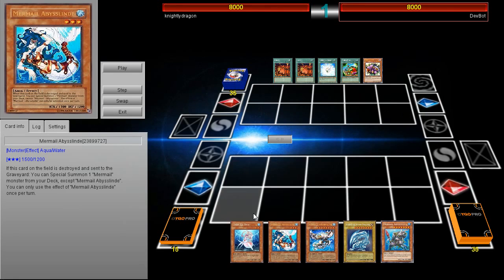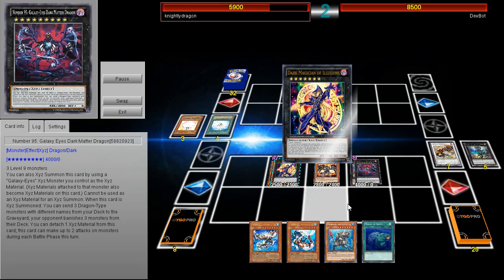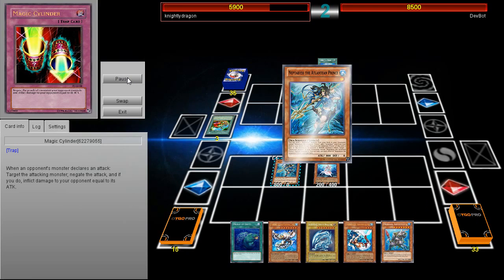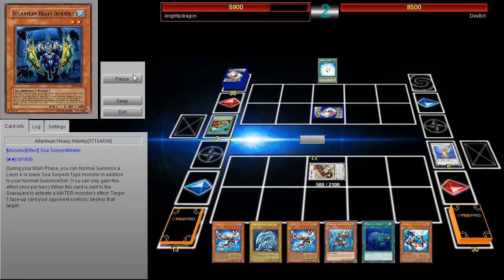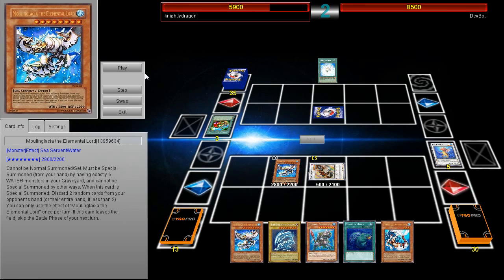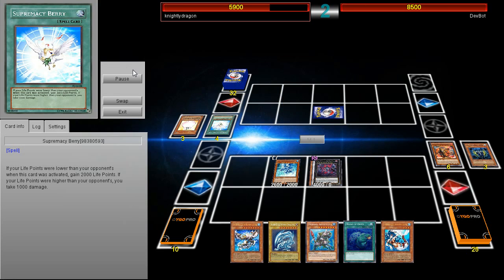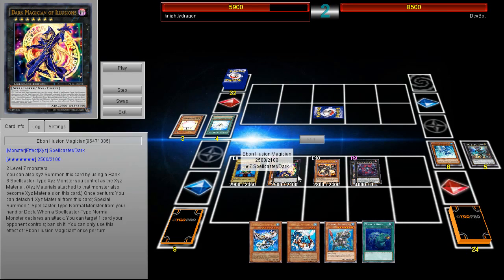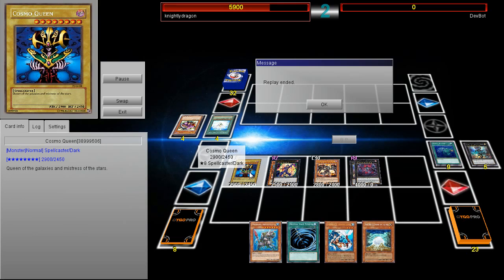DARK MATTER Dragon Atlantean 1 CARD OTK NEW (CRAZY NEW POTENTIAL!)